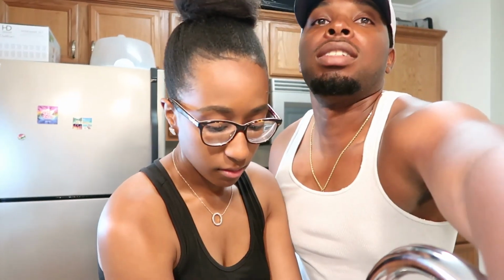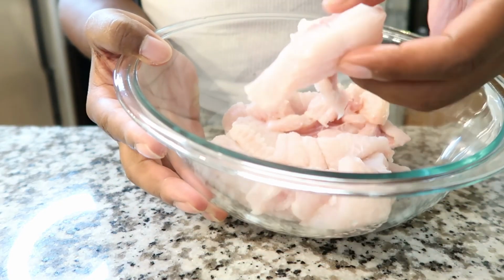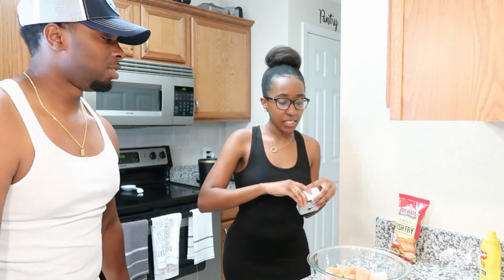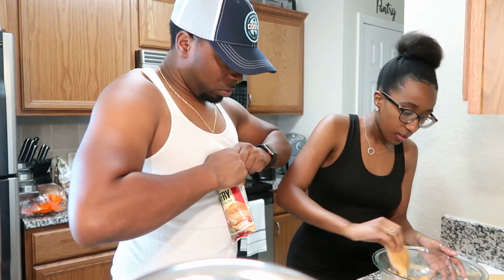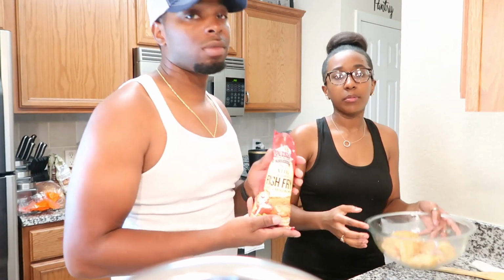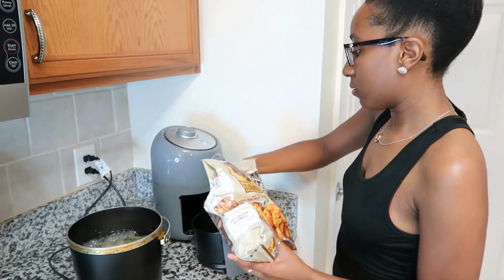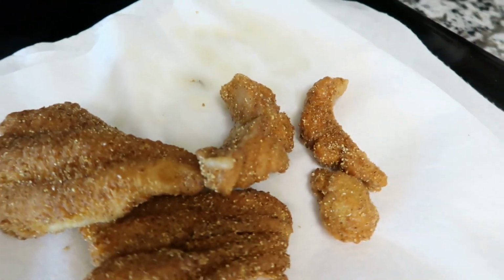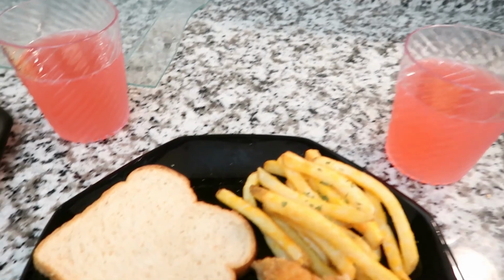HOW TO MAKE FRIED CATFISH | COOKING WITH KEL AND JOS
In this video, we did a step by step recipe on how to make fried catfish the Kel and Jos way!! This fried catfish was so easy to make and it took less than 20 minutes for us to cook!

How to make fried catfish ingredients: catfish fillets, Louisiana Cajun fish meal, and your choice of seasonings! Don't forget the secret ingredient😉

If you try the fried catfish, we hope you enjoy it! 😋

Couples Page: kelandjos
Jos: _jayydionne
Kel:  justcall_kel